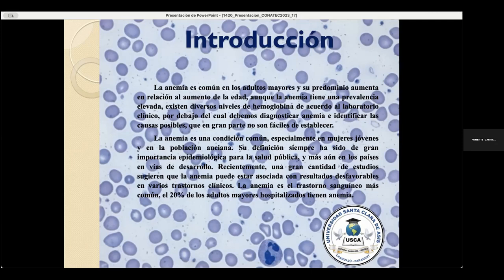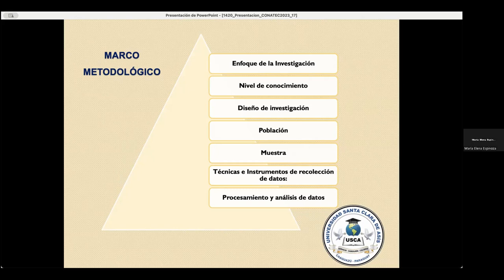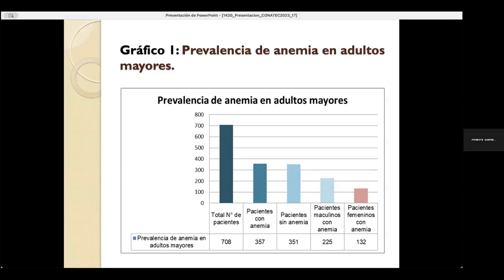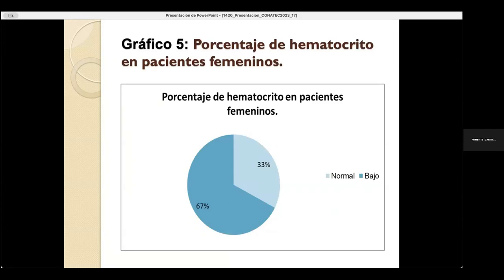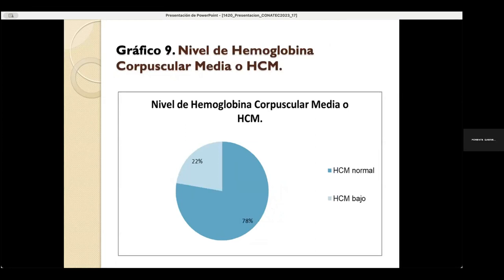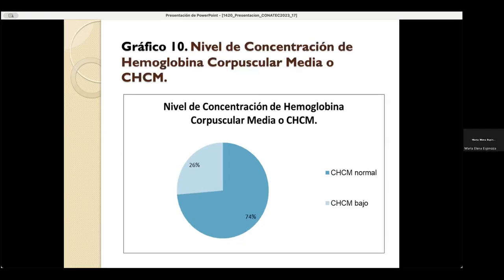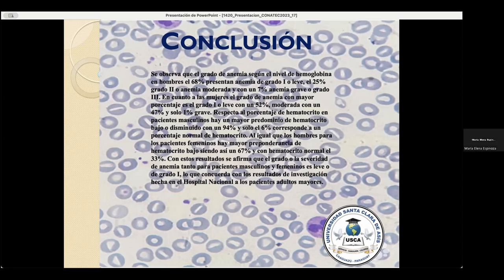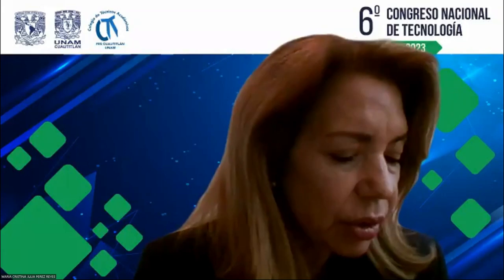Prevalencia de anemia en los adultos mayores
Ponencia presentada durante el marco del "6º Congreso Nacional de Tecnología (CONATEC 2023)"

Autores: Gabriela Almada-León, María Elena Espinoza-Candia, Ronaldo l. Rodas-Jara y Claudio R. Penayo-Mereles

FORMA SUGERIDA DE CITAR:
Almada-León, G., Espinoza-Candia, M. E., Rodas-Jara, R. I. y Penayo-Mereles. C. R. (2023). Prevalencia de anemia en los adultos mayores. 6º Congreso Nacional de Tecnología (CONATEC 2023). Facultad de Estudios Superiores Cuautitlán. UNAM.